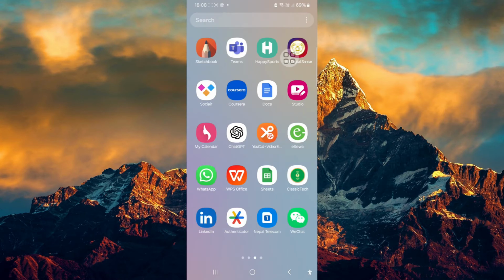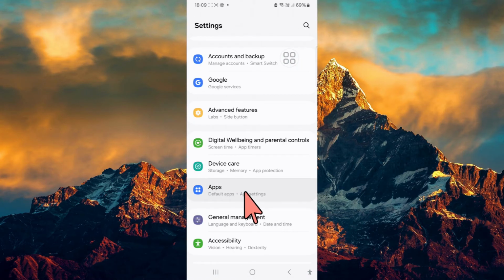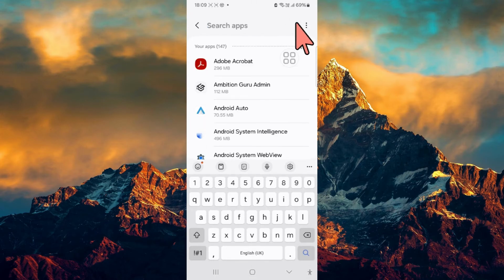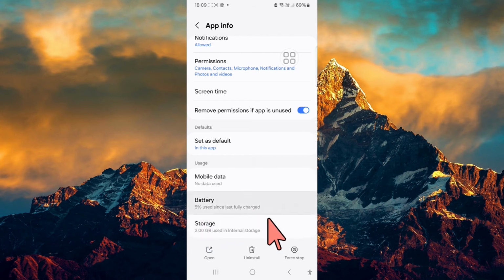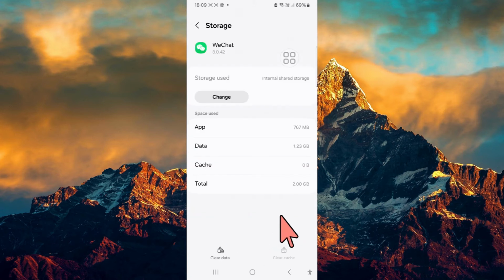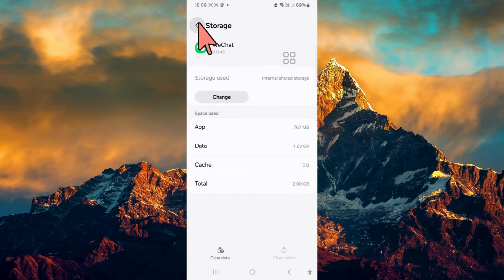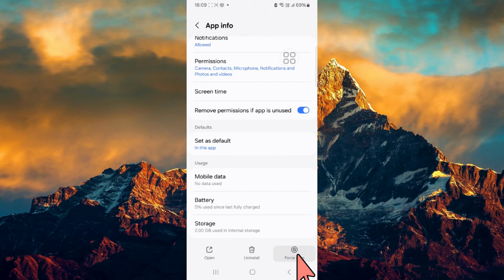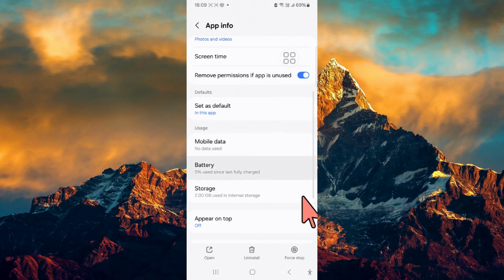How to Fix WeChat Server Access Failure (2024) | WeChat Tutorial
Learn how to diagnose and fix common server connection issues, ensuring uninterrupted access to WeChat. Overcome WeChat server access failures with this detailed troubleshooting tutorial.